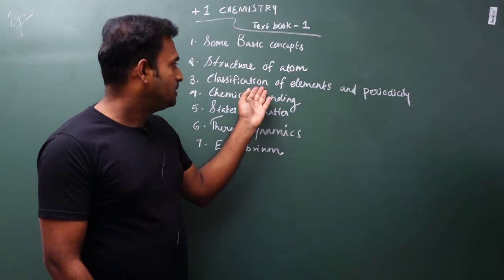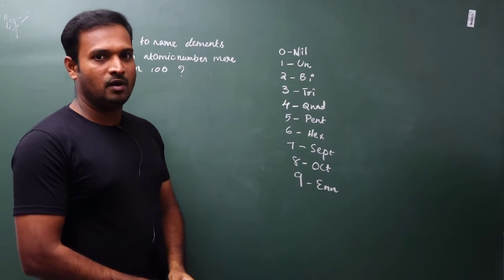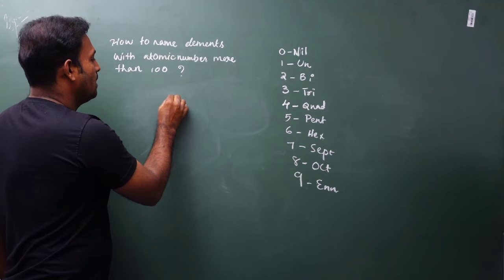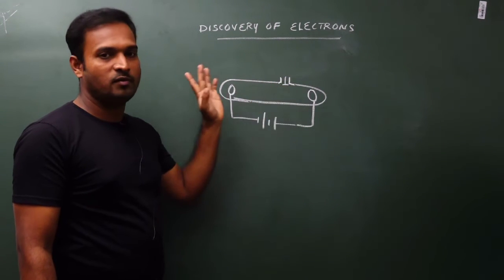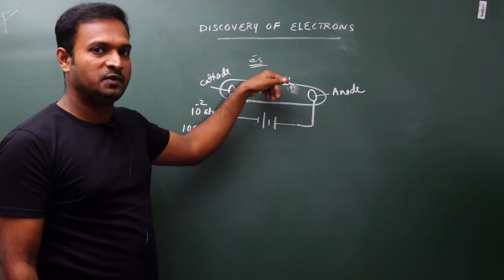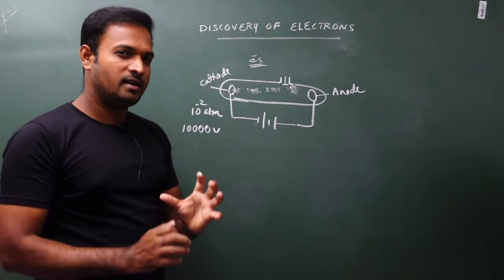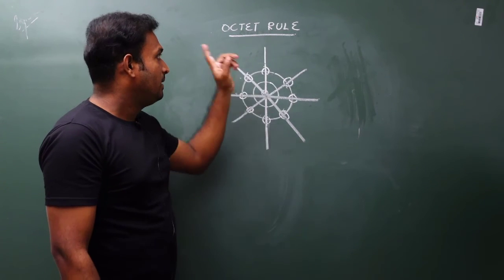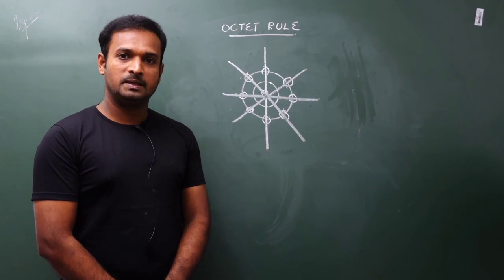Plus One Chemistry introduction